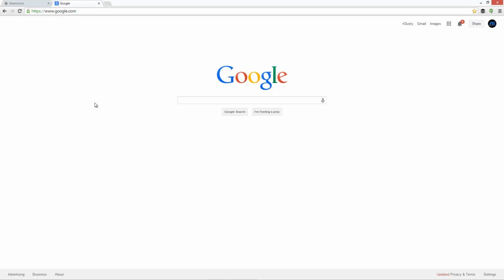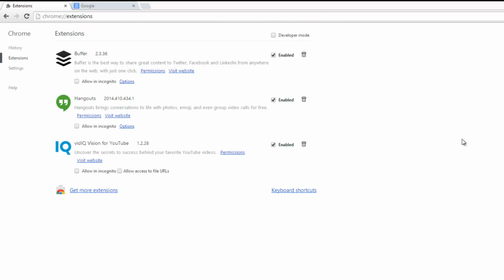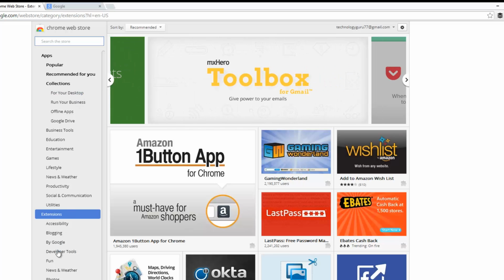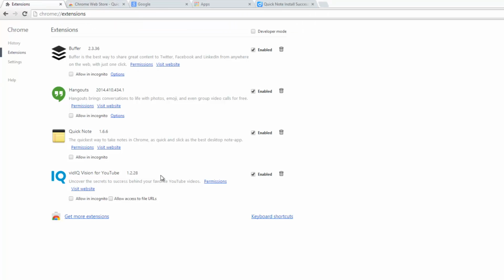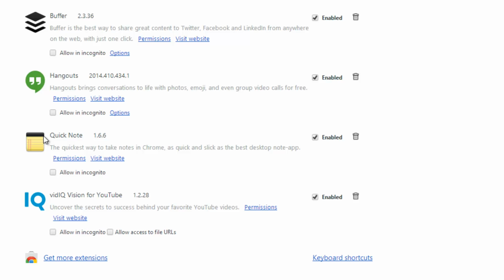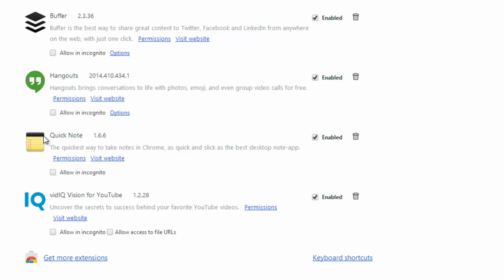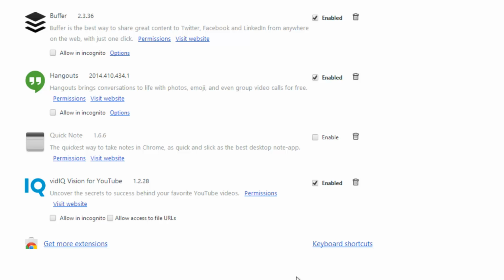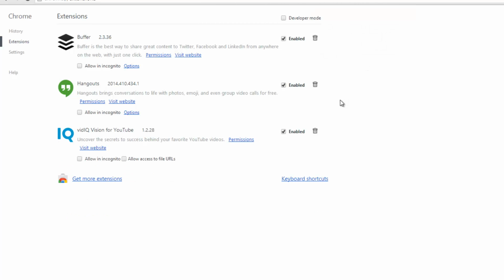How To Install and Remove Google Chrome Extensions - Google Chrome Tutorial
In this video tutorial, I show you how to Install and Remove Google Chrome Extensions. Google Chrome Extensions are "Mini Applications" used to enhance your browsing experience within the Google Chrome Browser.